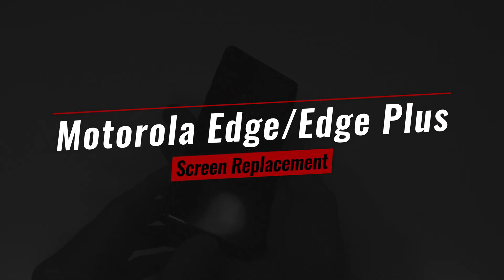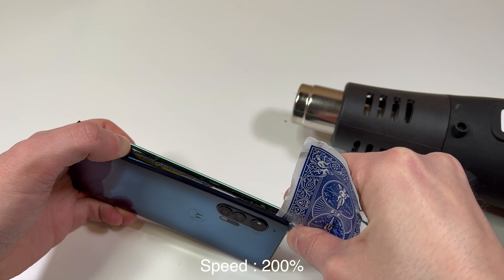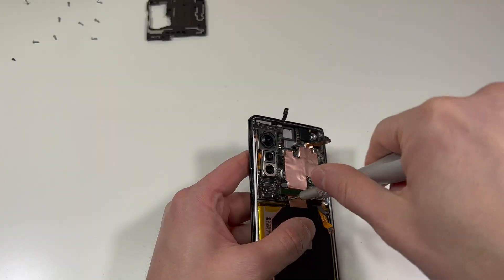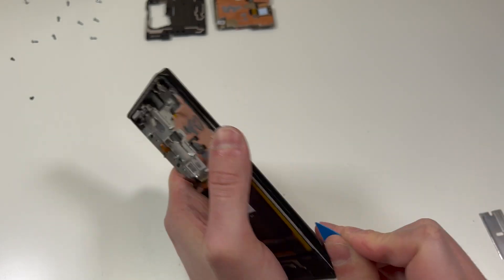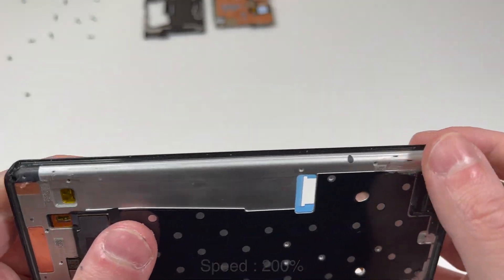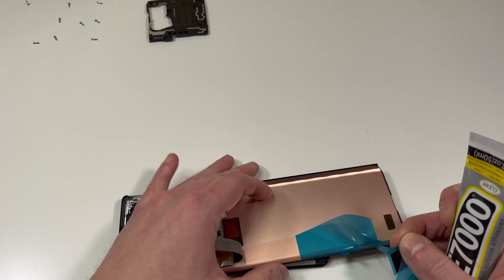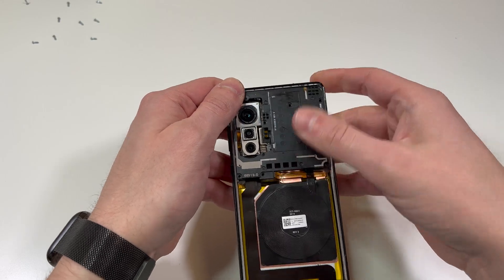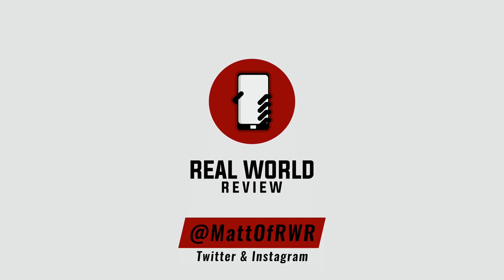Motorola Moto Edge / Edge Plus (2020) Screen Replacement (Fix Your Broken Display!)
Today I am going to show you how to change the screen on the Motorola Moto Edge Plus (2020). The screen is the same exact part as the regular Edge, though I am not 100% sure the teardown is the same process.

Required tools-
                          T4 Torx Driver
                          Metal Razor Blade
                          Plastic Pick
                          Playing Card
                          Glue (below) and Clamps
                          Heat
                          Patience.

Black Screen

What else should I teardown or fix? Want more Motorola videos? Let me know on here or on Twitter